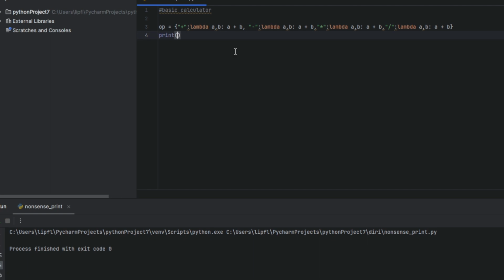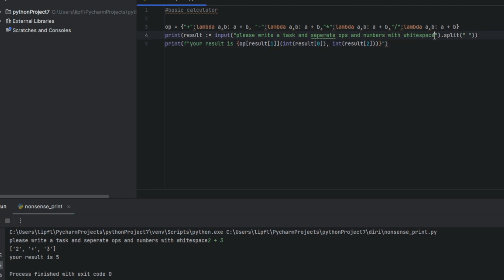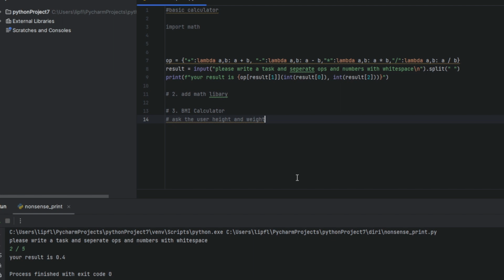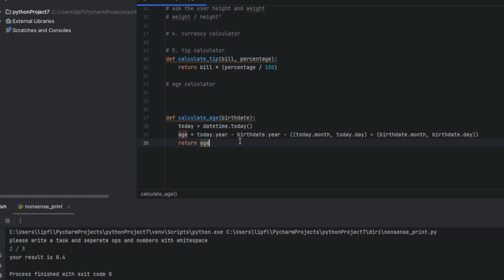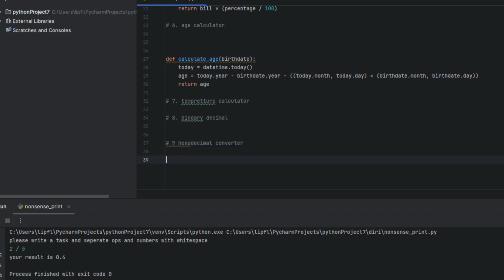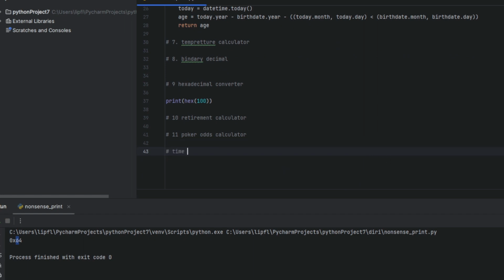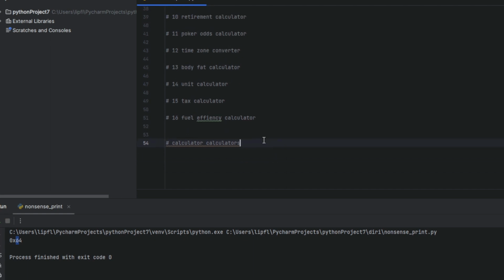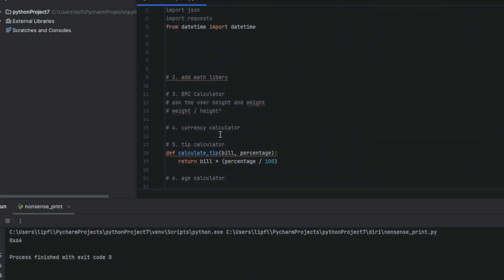20 Kinds of Python Projects you can start with, regarding calculators (Projects for Beginner)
I have heard that many are struggeling to find their first project in Python after learning the basics. I present you 20 projects of Python, but in this case all projects are differen calculators, because with calculators you can learn many about the libaries and packages in python.

This is a video for beginners in python. Python for beginners means engaging projects that are simple.

I hope you loke this kind of video. Hopefully seeing you in future videos :)